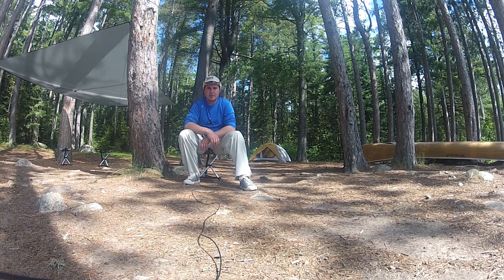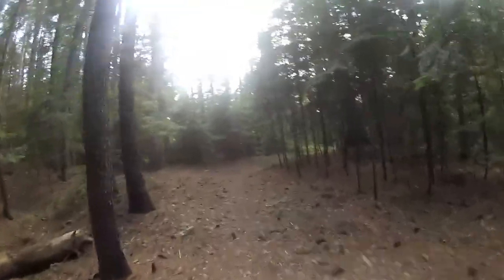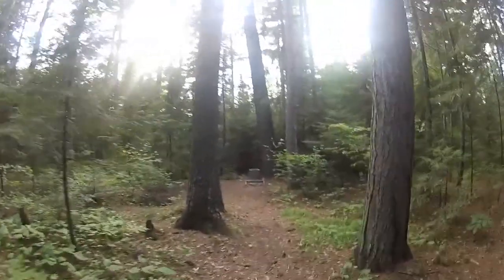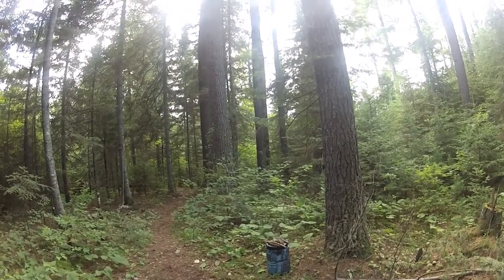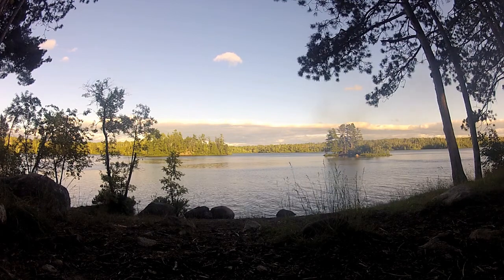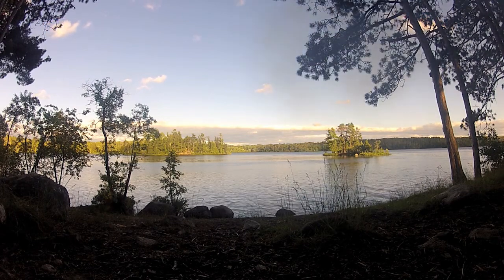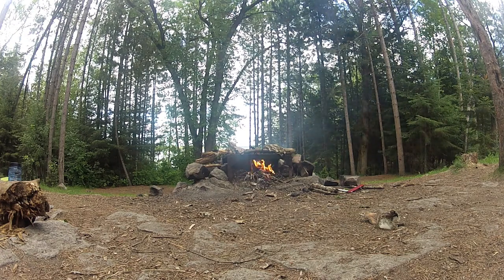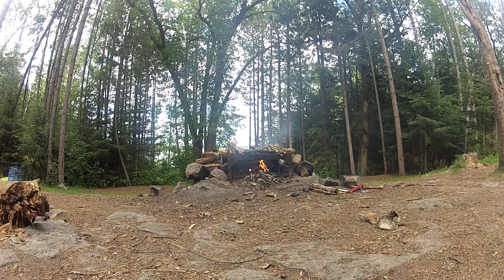Boundary Waters Trip - 130721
Boundary Waters Trip - 130721 to 130724

Here is some footage from our four day Boundary Waters Trip.  This was our first time in the Boundary Waters, and we had a great time (except for Mosquitos and long Portages).  We put in on Fall Lake and took off on Moose Lake.  For the story about this trip visit: